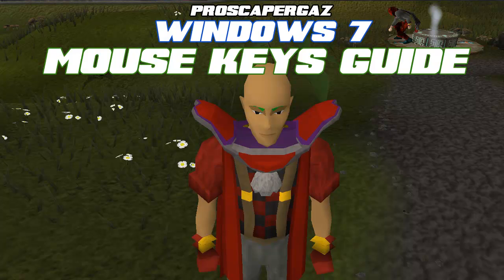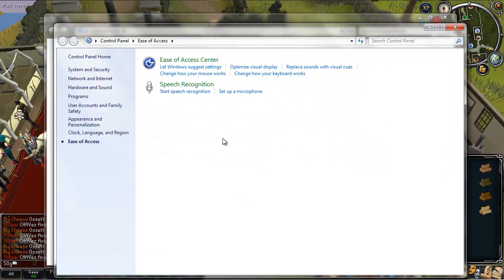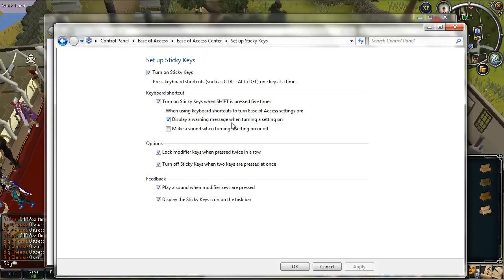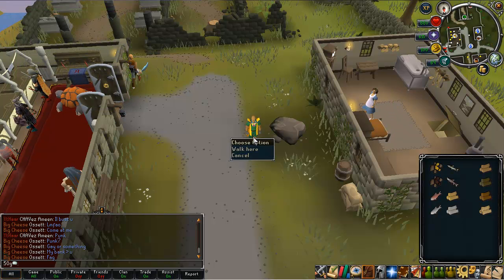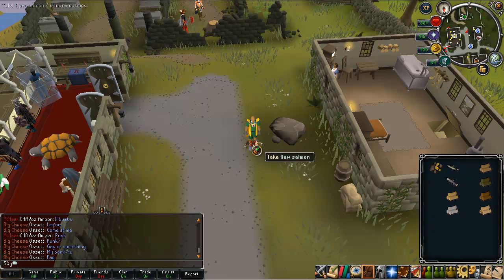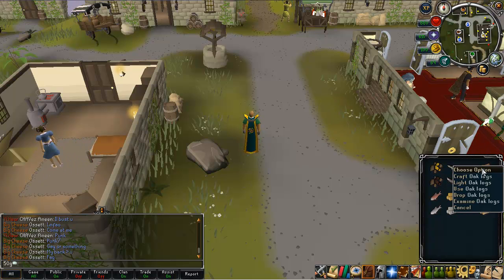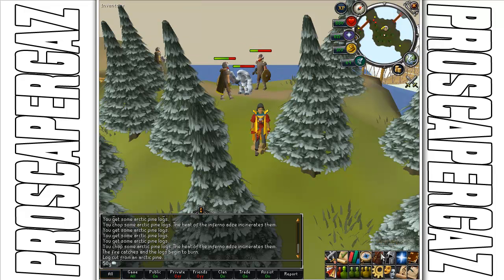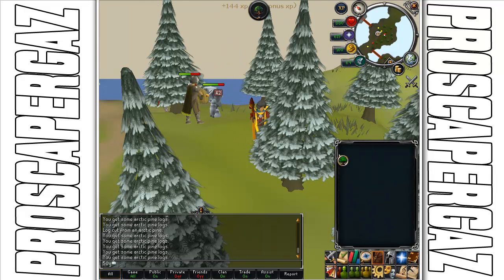RS Mouskey Dropping Guide 2012 - Windows 7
How to use mousekeys to make training quicker and easier while powerlevelling, i forgot to mention in the video but jagex totally appove of mouskey useage so dont worry about that :)